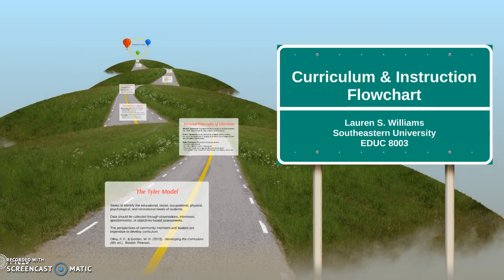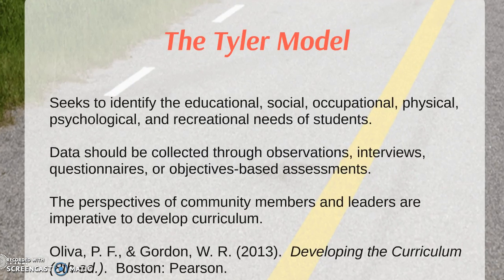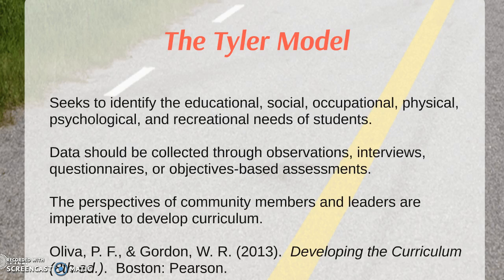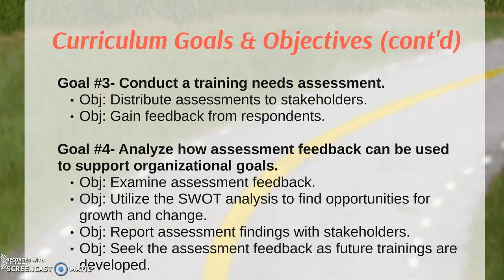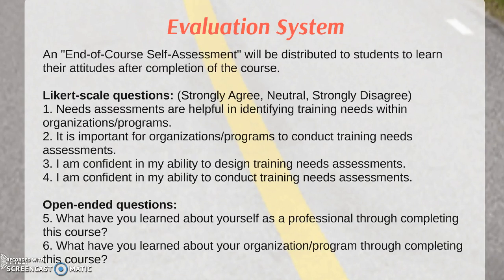My Curriculum and Education Philosophy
This video was created as a course assignment for my Doctor of Education in Curriculum and Instruction degree at Southeastern University.